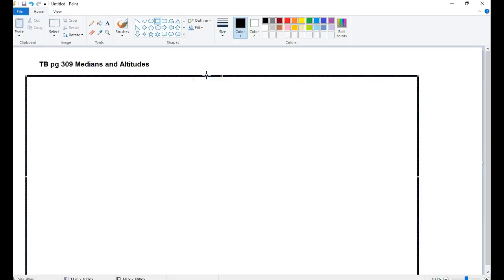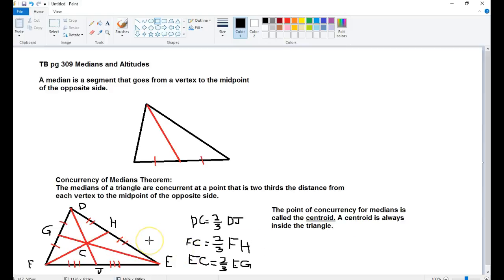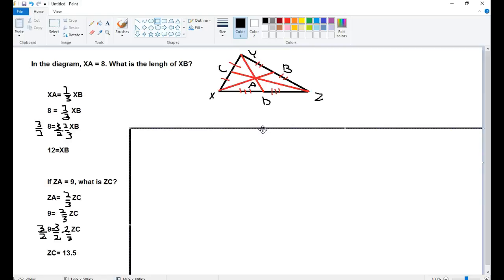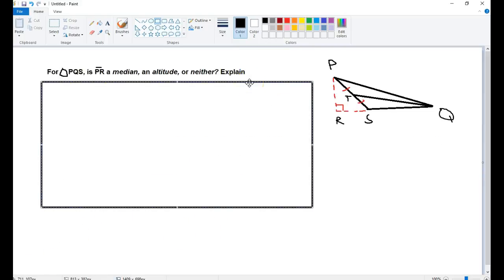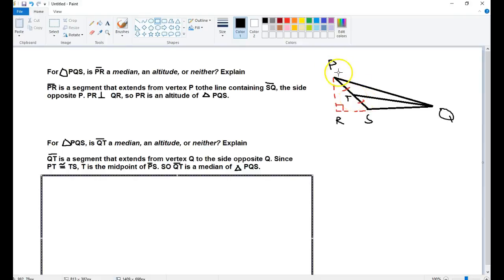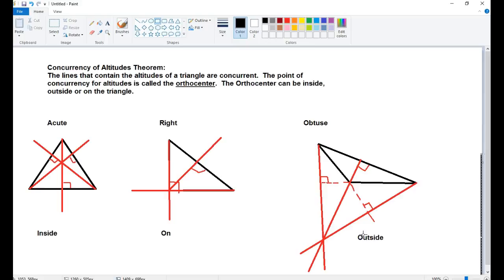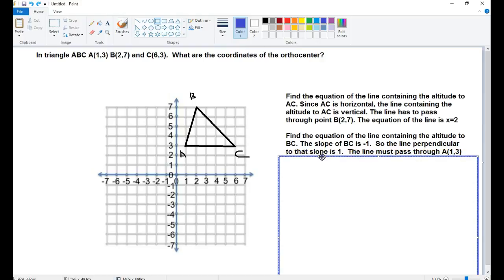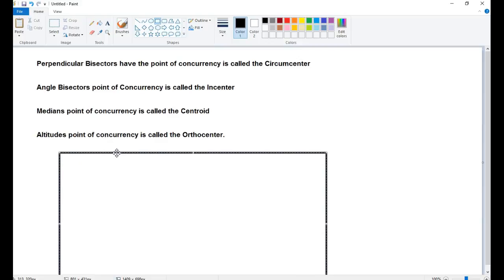Medians and Altitudes